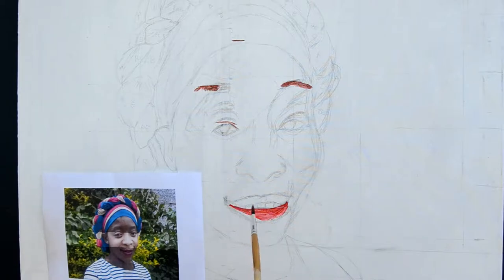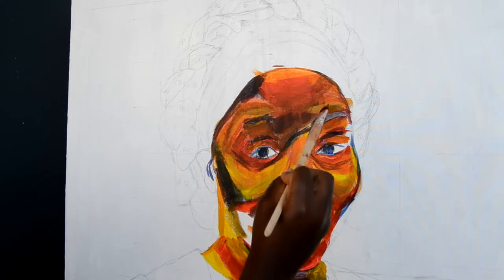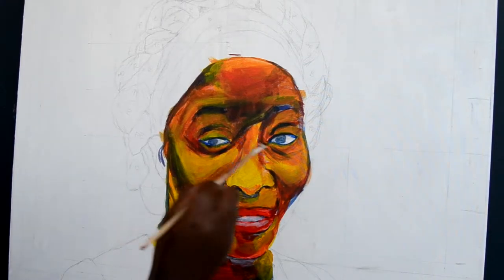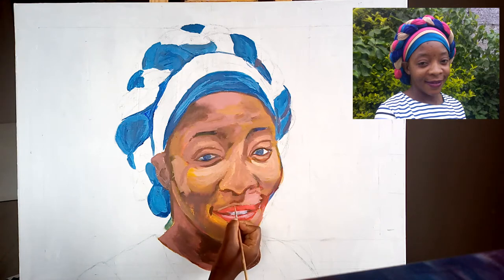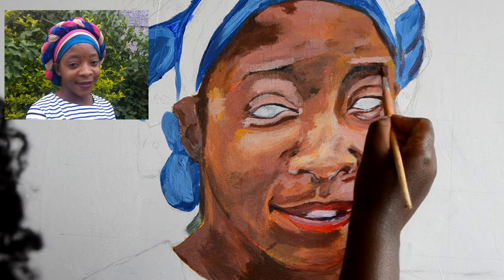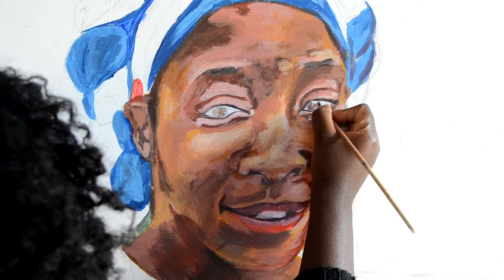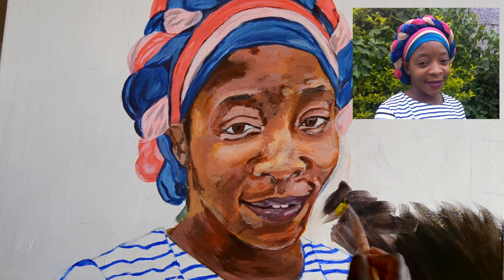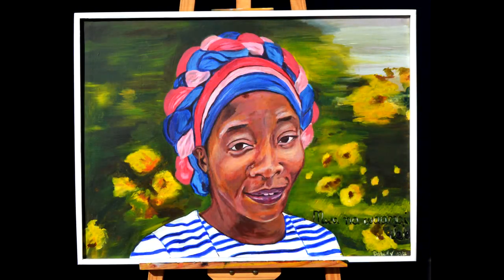Portrait of an African lady || How I paint a portrait using Acrylics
Hi art Lovers. In this video I am painting a portrait of an African lady. I explain how I paint a portrait using Acrylics. This is a commissioned piece that kept me busy for few weeks. Though the perfectionist side of me wished to have more time to render the painting, I had to work against time to deliver this piece. Otherwise it was a good challenge. I hope you enjoy as I explain my process.

You can further get to know more about me from my Instagram

Material used.
Acrylics
Water as a cleaning agent
Clothe to wipe brushes
A1 sized Canvas